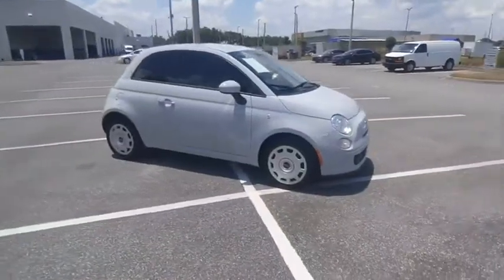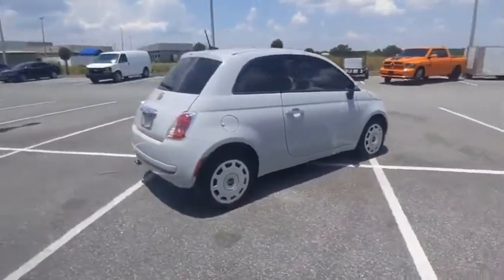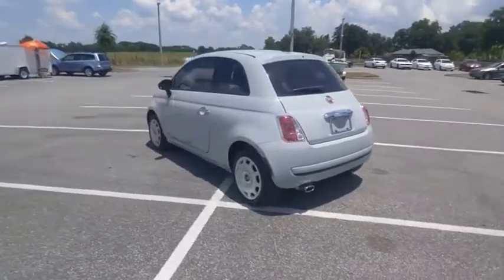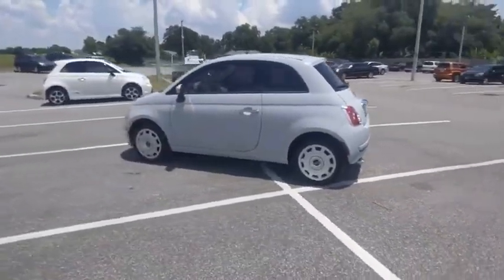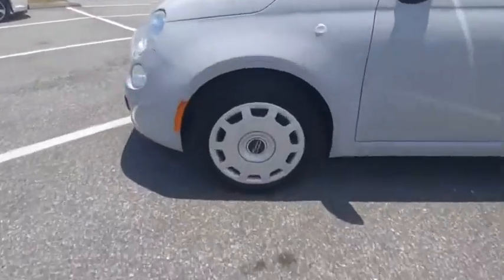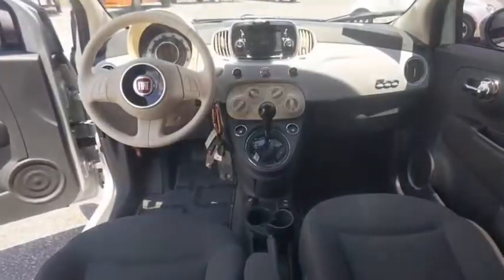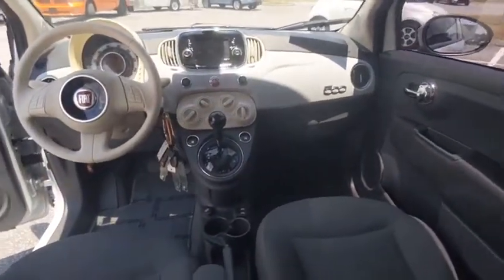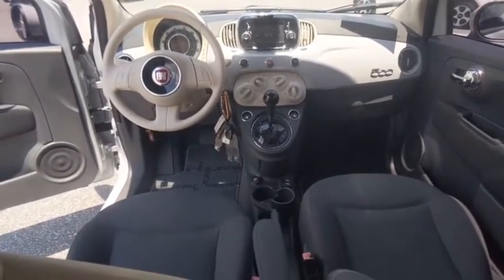2016 FIAT 500 Winter Haven Honda FL BC4124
2016 FIAT 500 Pop

100,000 MILE WARRANTY AVAILABLE!! 34 MPG!! BLUETOOTH!! GREAT ONE OWNER CARFAX!! JUST SERVICED!! CARFAX DEALER OF THE YEAR!! NO PAYMENTS FOR UP TO 90 DAYS!! PRICED TO SELL TODAY!! WE WILL EARN YOUR BUSINESS!!CALL OR EMAIL TODAY TO CONFIRM AVAILABILITY!!** Contactless Purchase**, ** Free Home Drop-off **, ** Private Dealership Appointments **, ** Virtual Appointments ** , ** Custom Online Financing **.Awards:* JD Power Vehicle Dependability Study * JD Power Vehicle Dependability Study (VDS) * 2016 KBB.com 10 Coolest New Cars Under $18,000Reviews:* Fun and distinctive styling; returns good fuel economy when equipped with the manual transmission; surprisingly spacious for two people. Source: Edmunds